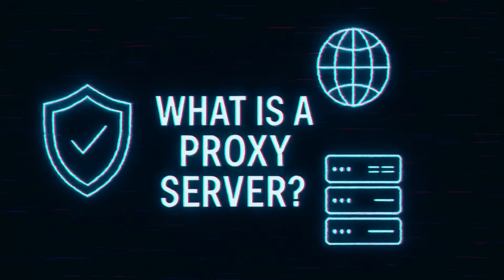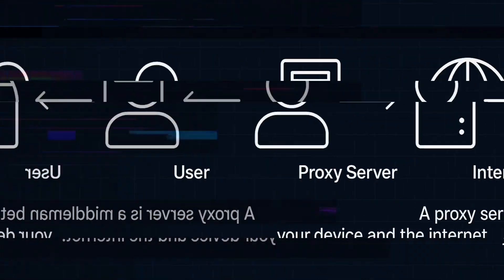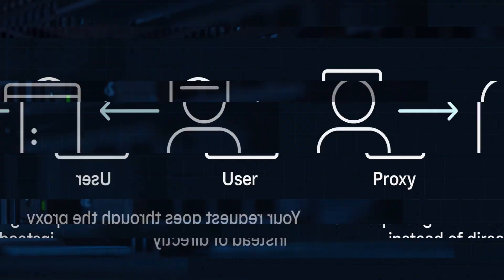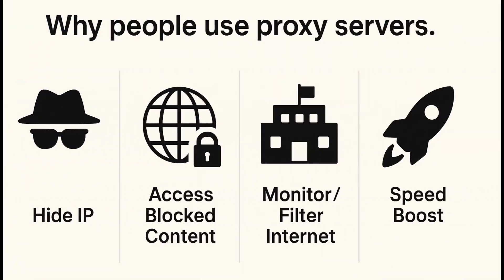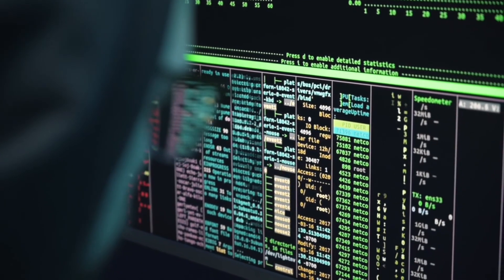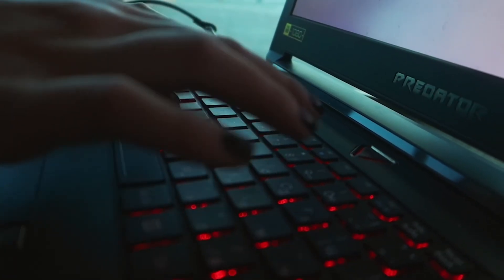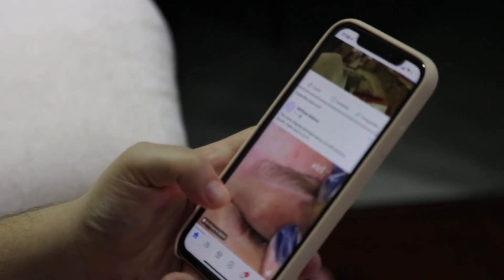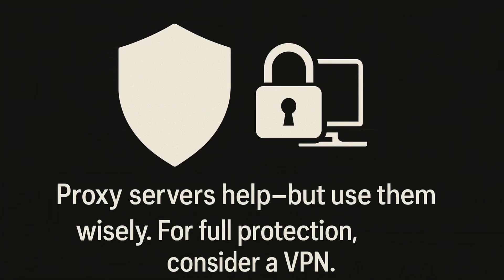Proxy server explanation in 2 minutes